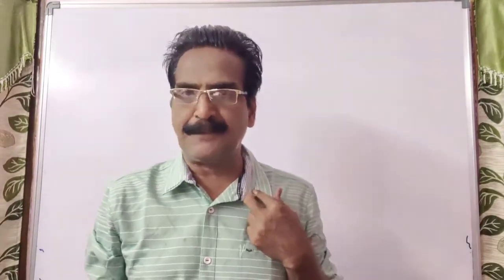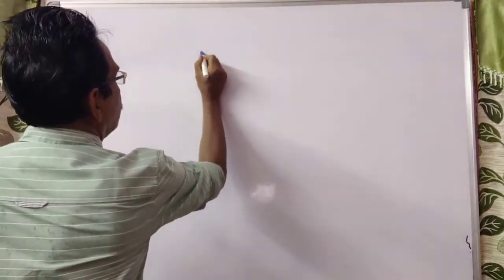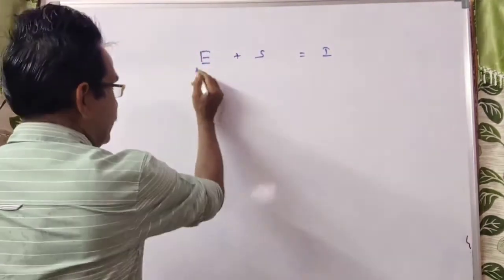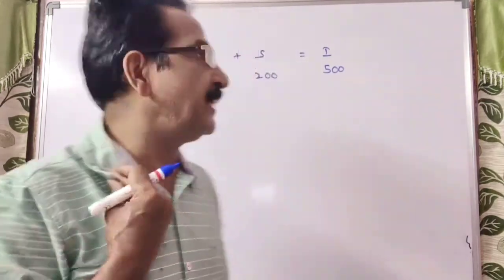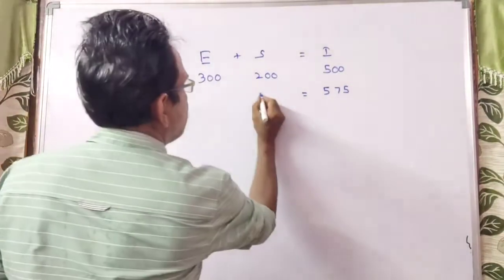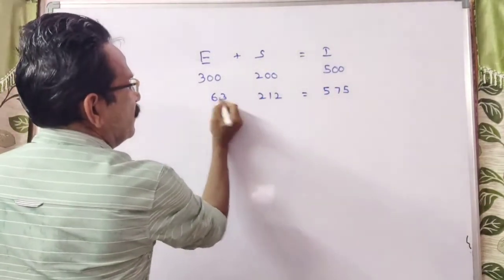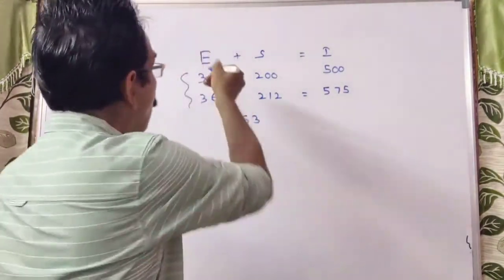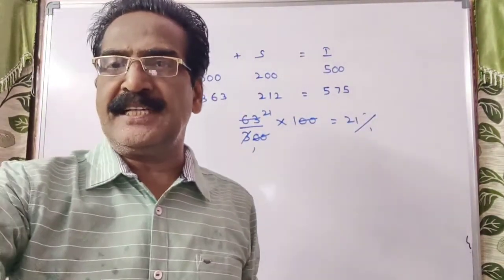The ratio of expenditure and savings is 3:2. If the income increases by 15% and the savings incre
The ratio of expenditure and savings is 3 : 2 . If the income increases by 15% and the savings increases by 6%, then by how much percent should his expenditure increases?